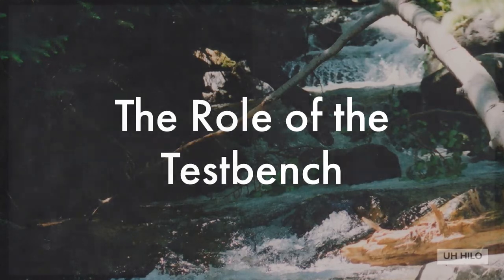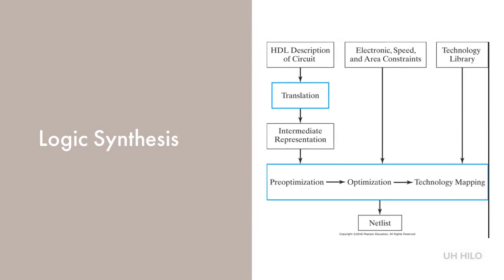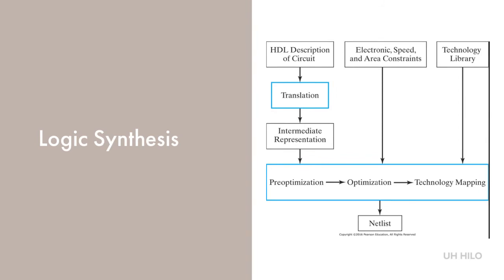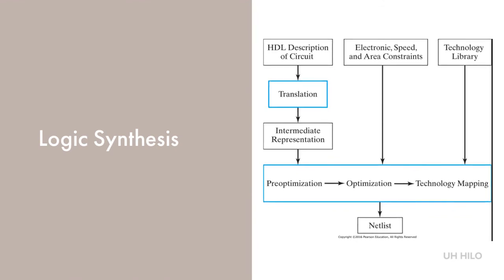2 8 Hardware Definition Languages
This gives an overview of hardware definition languages and indicates why they are important in the design process.